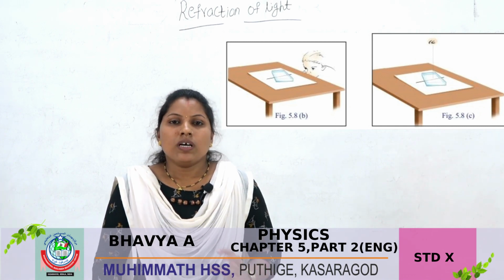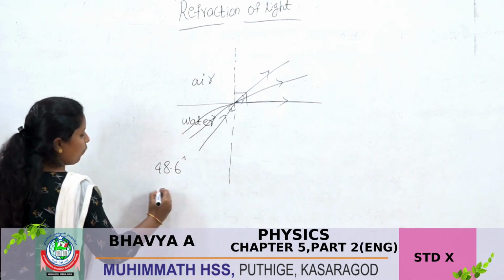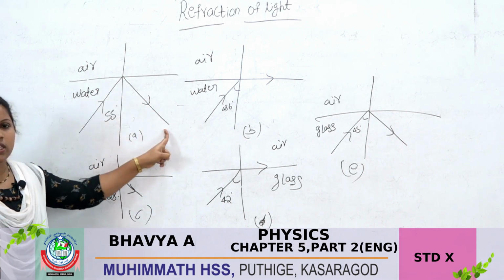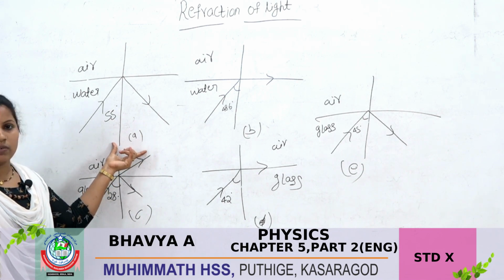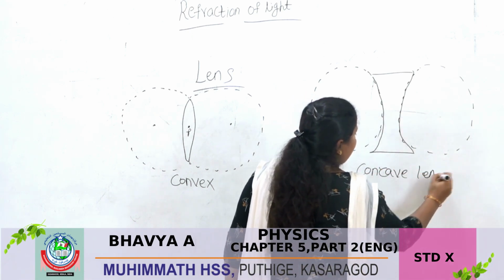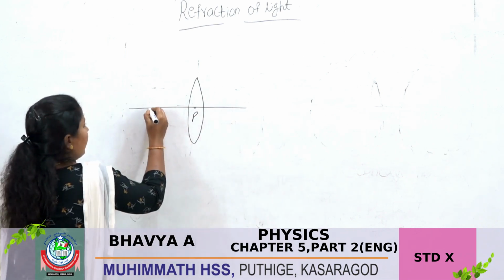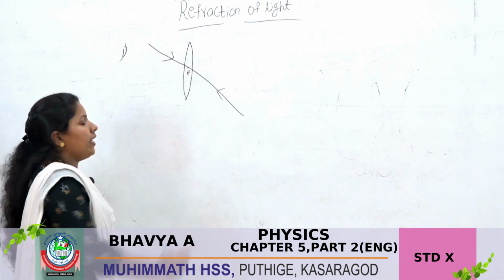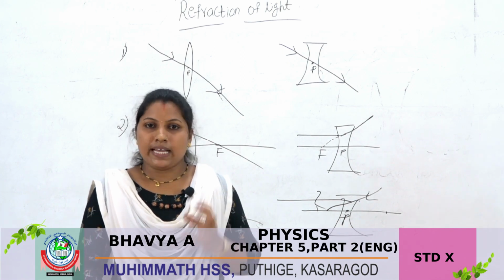STD X PHYSICS ENG CHAPTER 5 PART 2 Refraction of Light